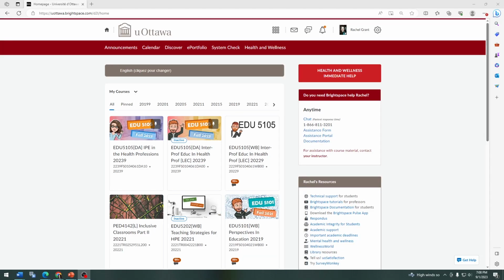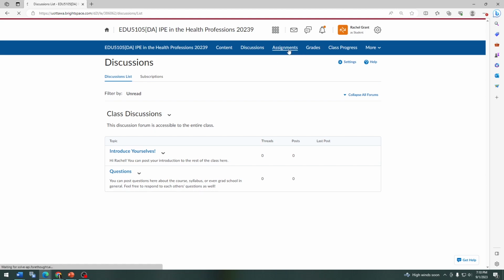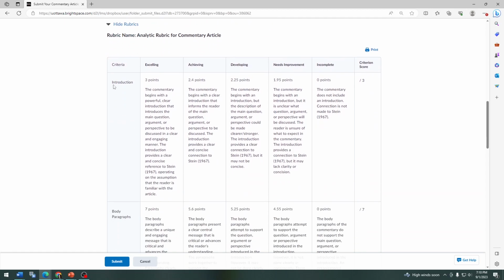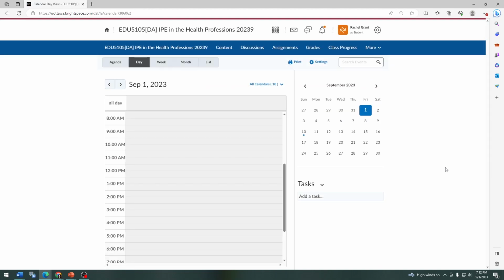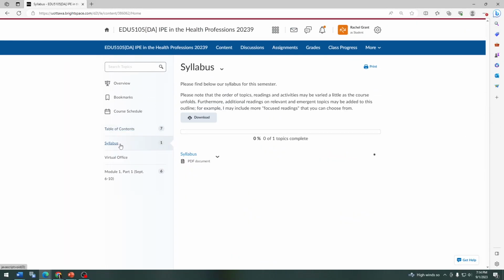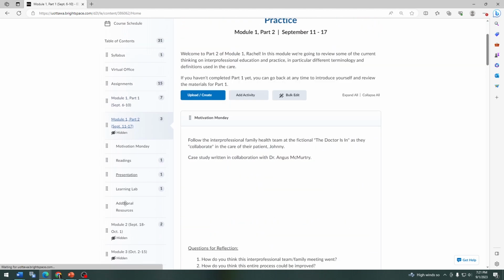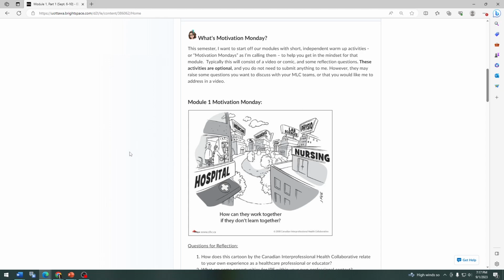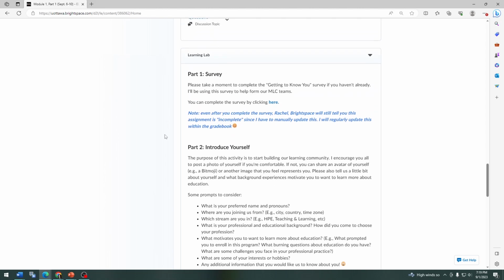EDU 5105 Classroom Tour [CC]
Let's take a virtual tour of our virtual Brightspace classroom for EDU 5105 (Fall 2023) at the Faculty of Education, University of Ottawa. This tour applies to my section and Dr. Angus McMurtry's section, as we've set up our Brightspace classrooms pretty much identically.